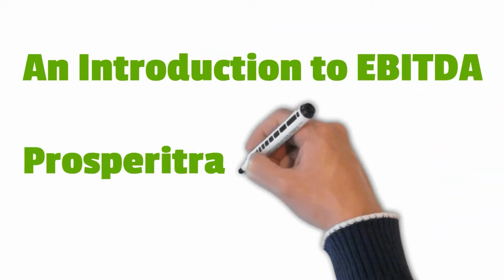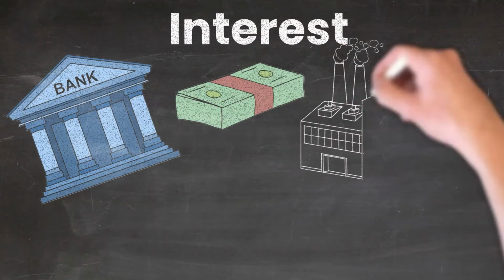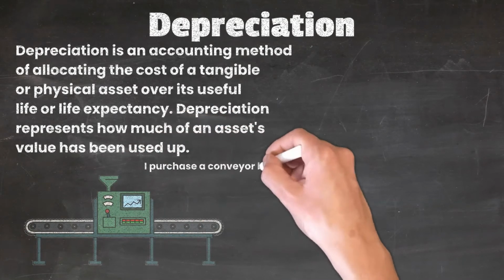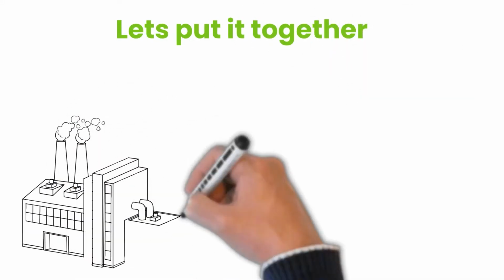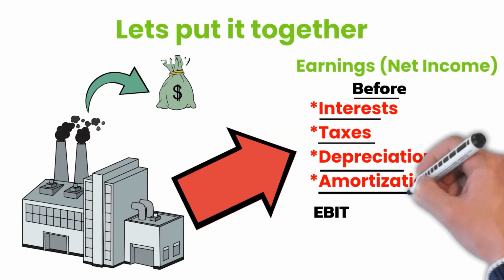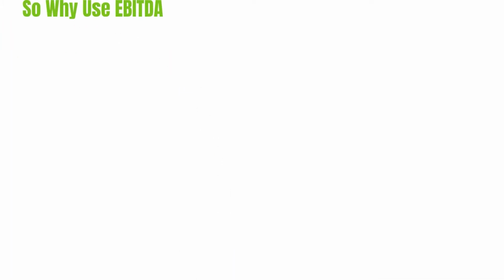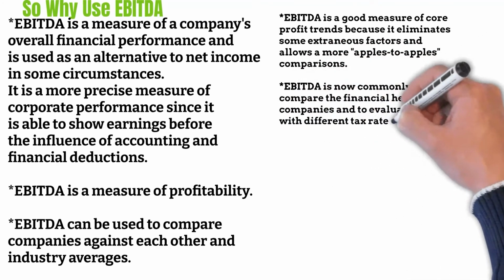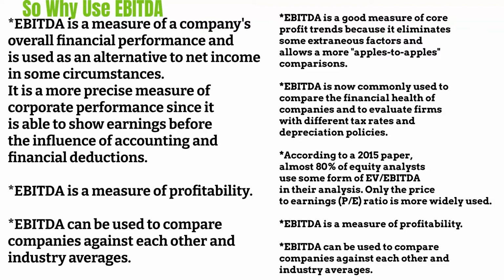What is EBITDA? A Simple Explanation.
What is the meaning of EBITDA? Which companies use EBIT? Why do companies use EBITDA? Why is EBITDA used? Let’s find out!Profits prosperitrade youtube. Portfolio profits Stock Alerts

Learn - Trade - Prosper. Your way to Financial Independence and Building Generational Wealth starts at Prosperitrade.

Start your investment journey with 2 FREE STOCKS. Open an account and get a free stock! Deposit and get another free stock!

Copyright ProsperiTrade
This publication is provided to you solely for informational and/or educational purposes. This publication is not offered as advice (whether professional, financial, or investment advice or otherwise), nor does it contain recommendations or endorsements of any kind and you should not rely on this publication in such a way.
ProsperiTrade is not registered as an investment adviser with the U.S. Securities and Exchange Commission. The content and information provided by ProsperiTrade, the Site, and the other products and services of ProsperiTrade, is solely incidental to the business and activities of ProsperiTrade in providing educational services. If you require financial advice, you should consult an independent financial adviser.